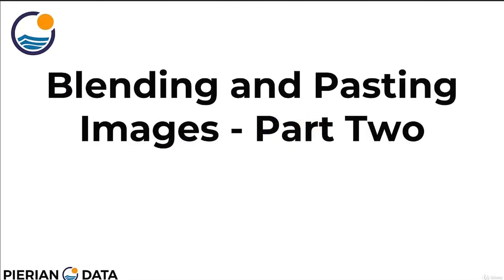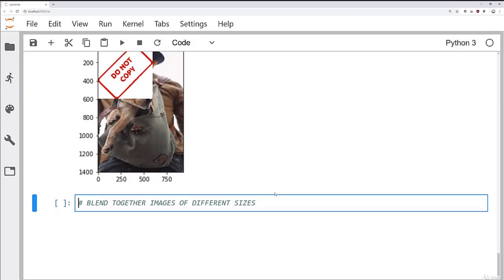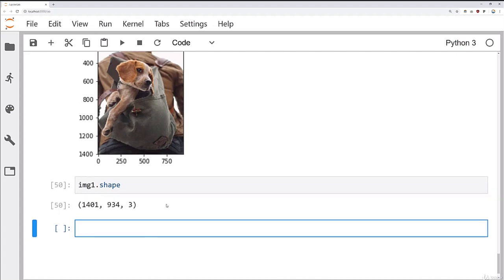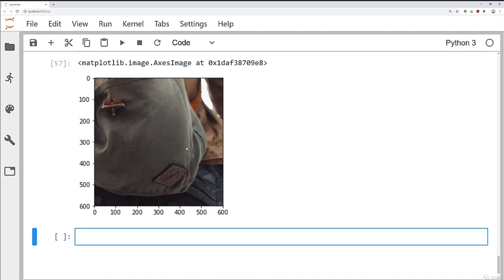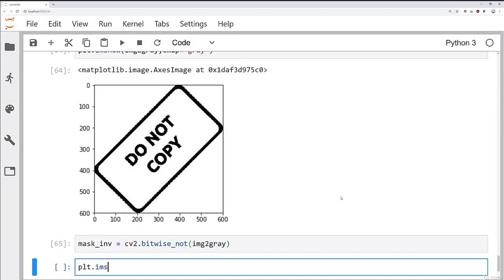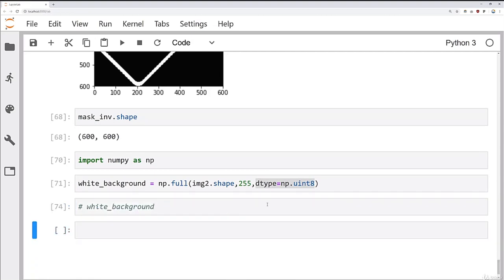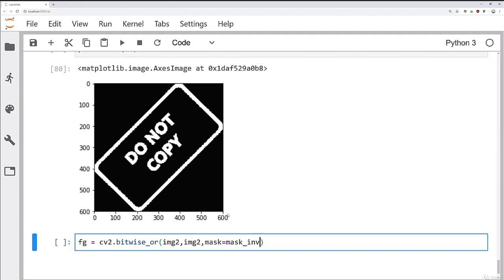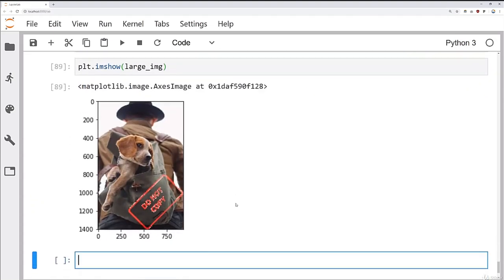24 Blurring and Smoothing Part Two